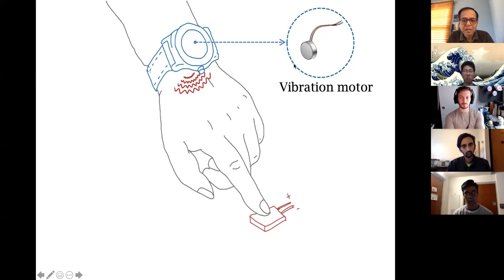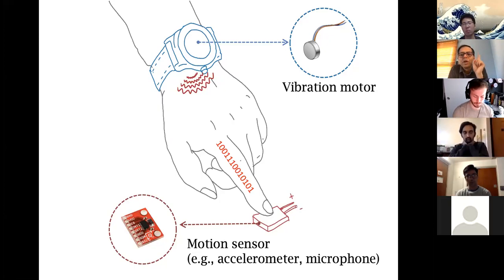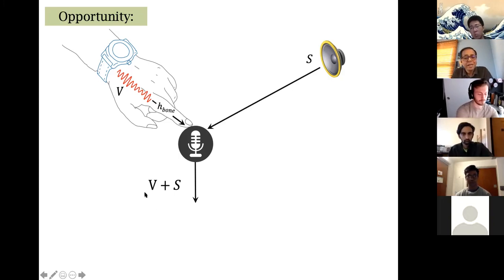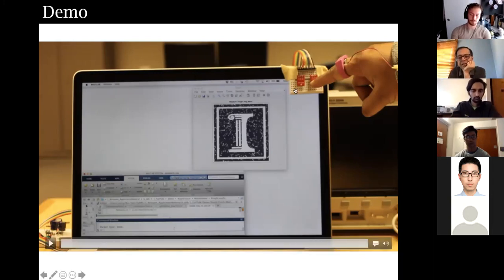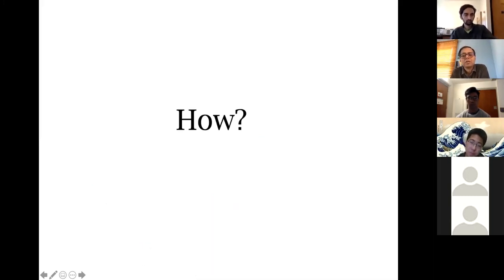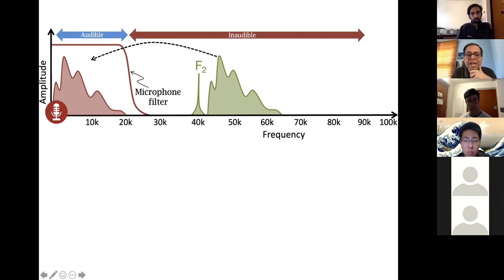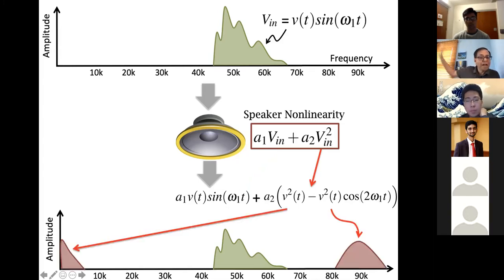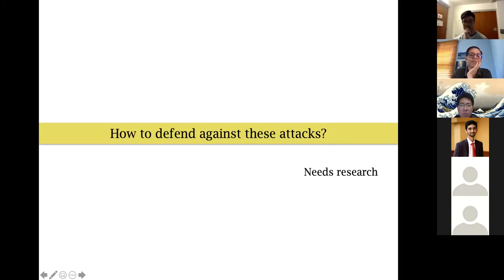22 lec 434